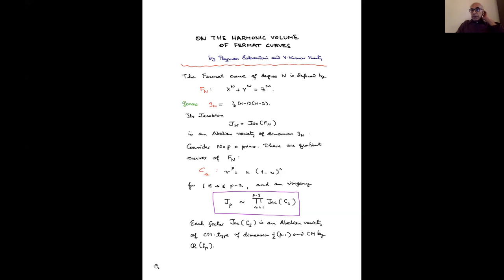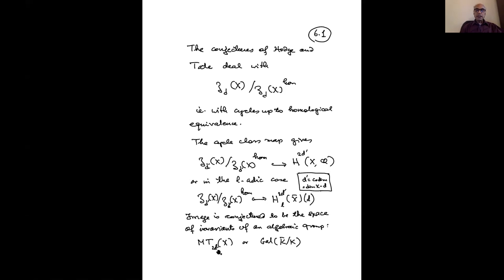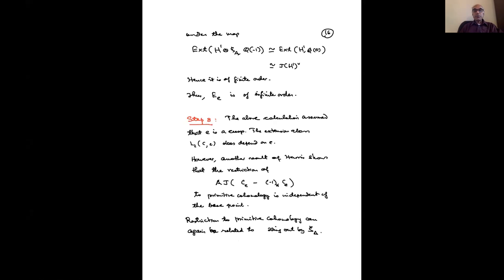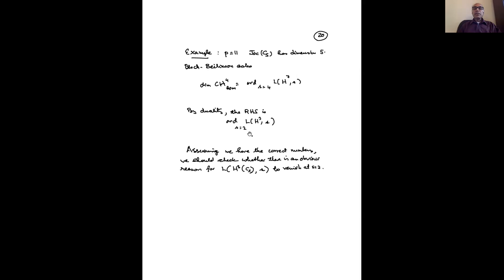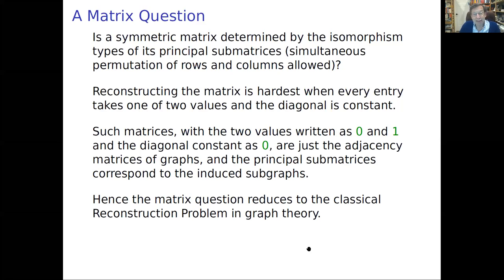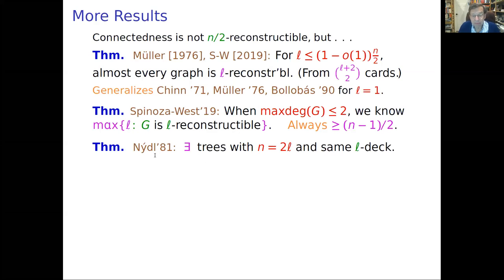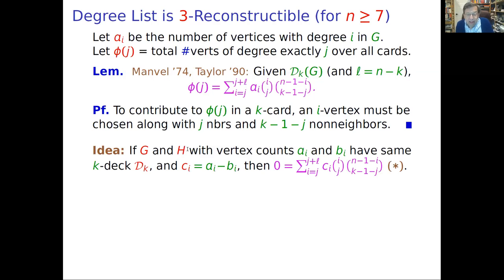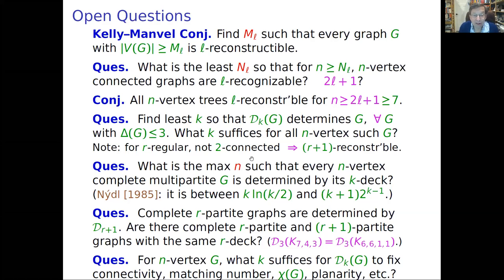ICNTDM 2020 Plenary Talk 8 (by V. KUMAR MURTY) and Plenary Talk 9 by DOUGLAS B. WEST